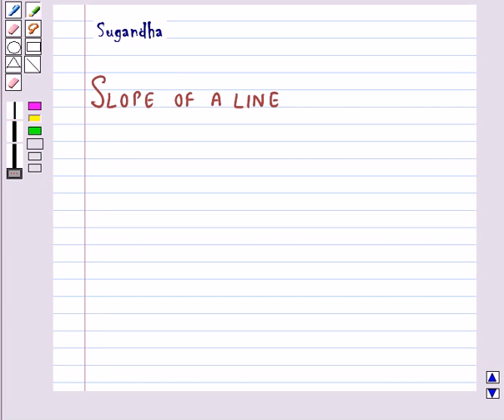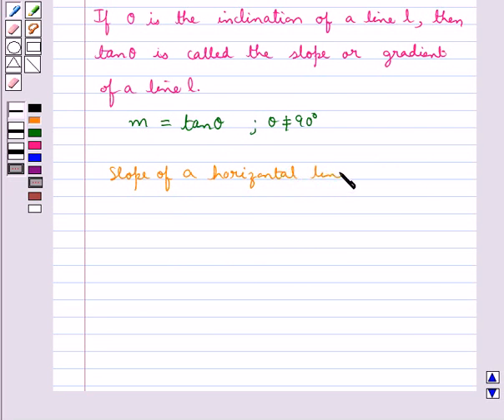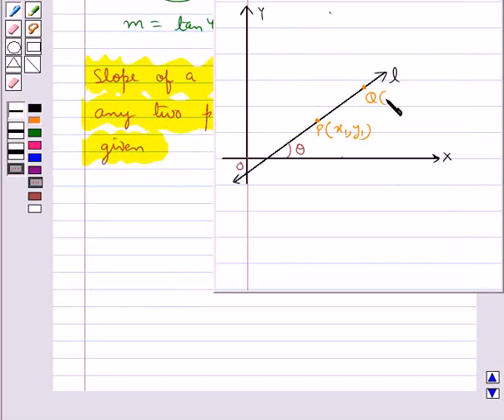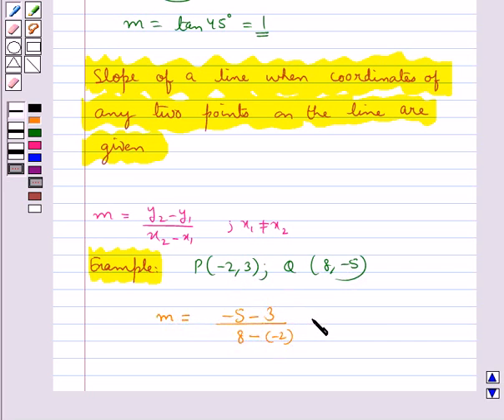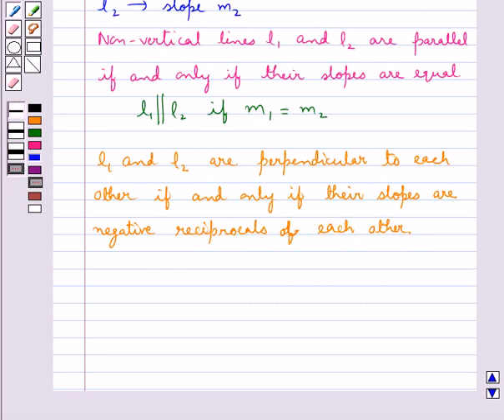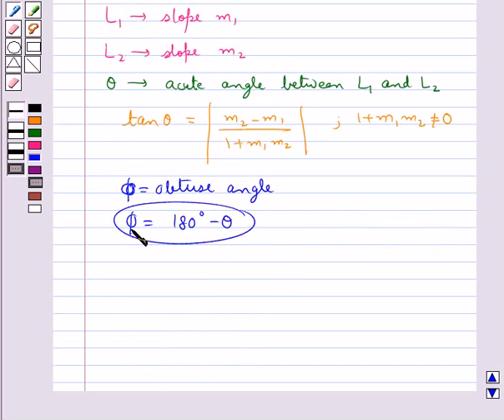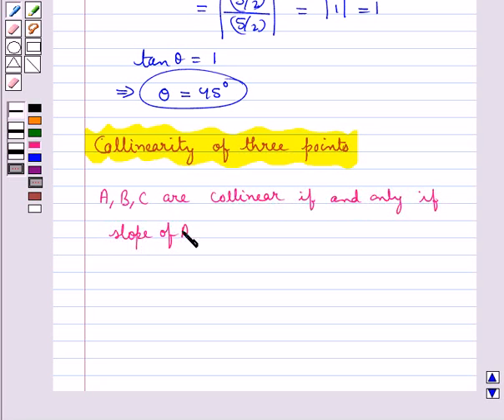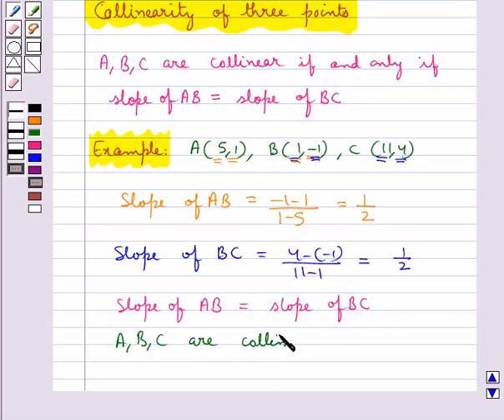Maths XI NCERT 2007 10 KC1